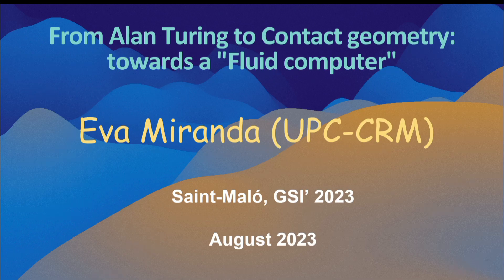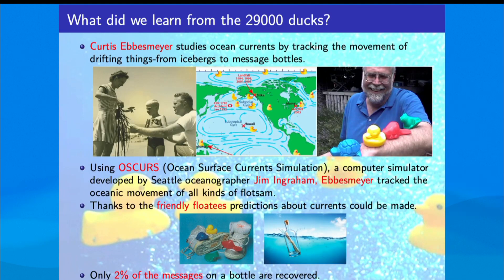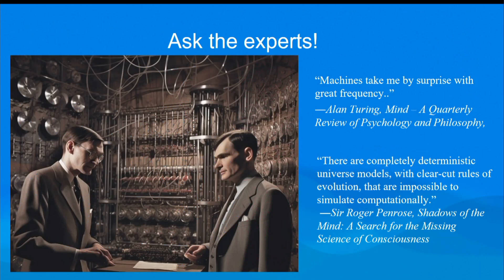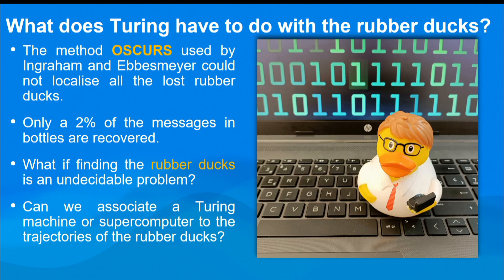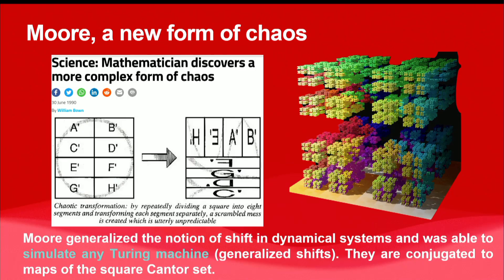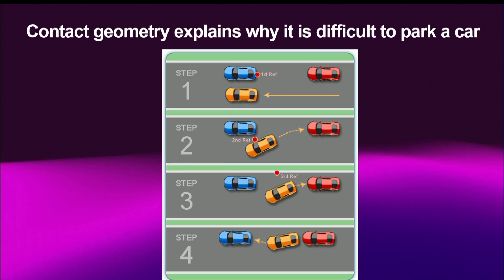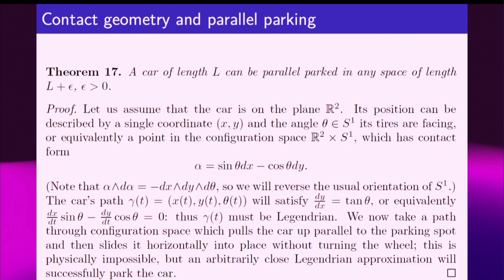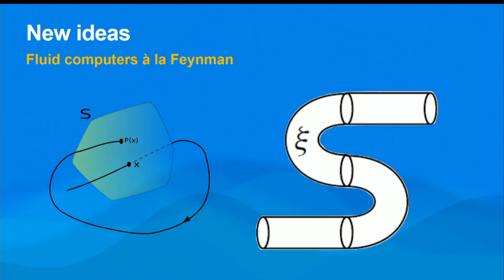From Alan Turing to Contact geometry: towards a "Fluid computer" by Eva MIRANDA (GSI'23 Keynote)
6th biannual international conference on Geometric Science of Information (GSI) was held in Saint-Malo, France: